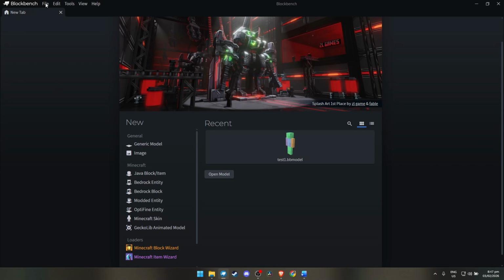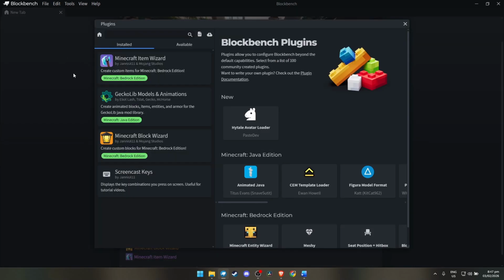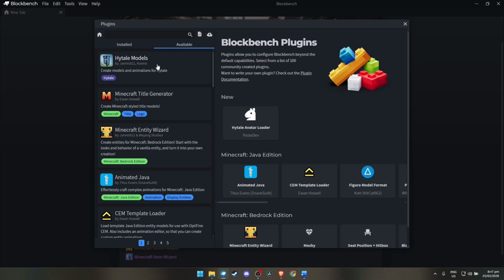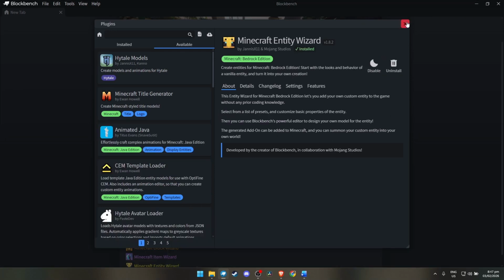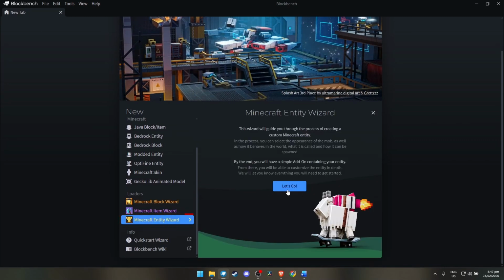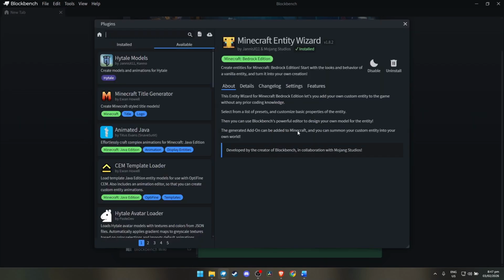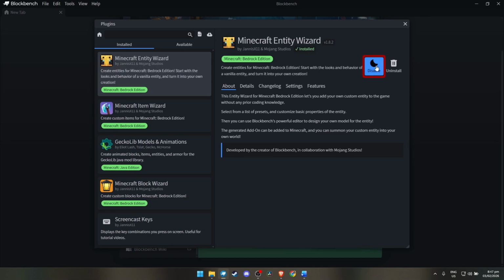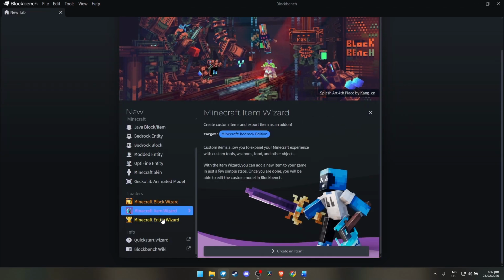How to ADD BLOCKBENCH PLUGINS (Step by Step)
Learn how to enhance your Blockbench experience by adding plugins with this straightforward tutorial. We'll guide you through the process of finding and installing plugins that can help improve your modeling projects. Please consider liking the video and letting us know if you have any comments, ideas or questions, we really appreciate any feedback! We have plenty of other tutorials on our channel so come and see if we can help you with anything else :)